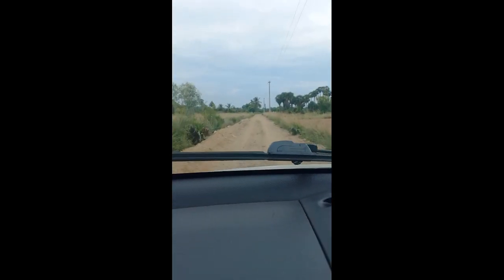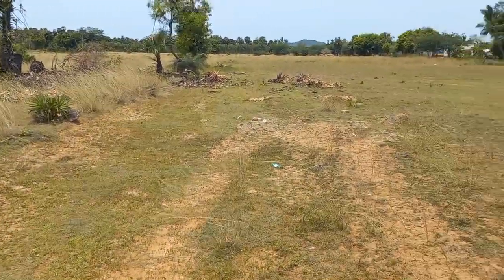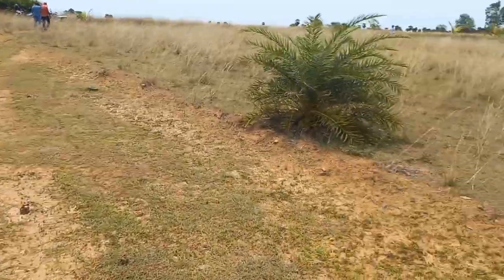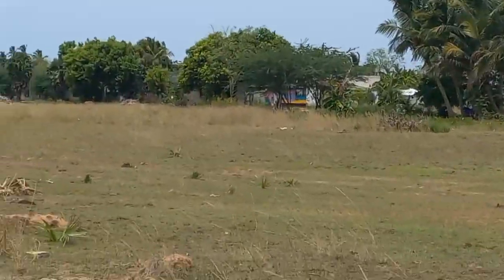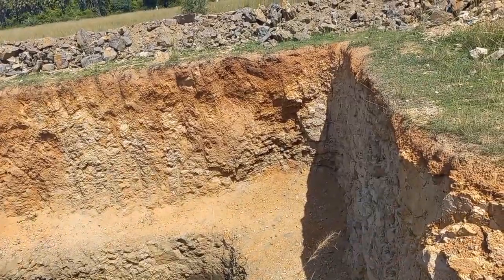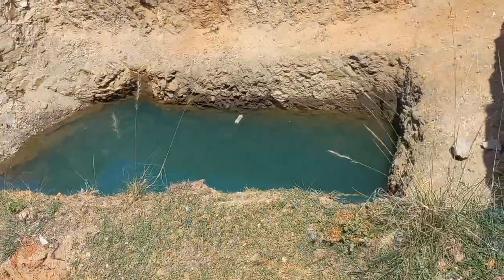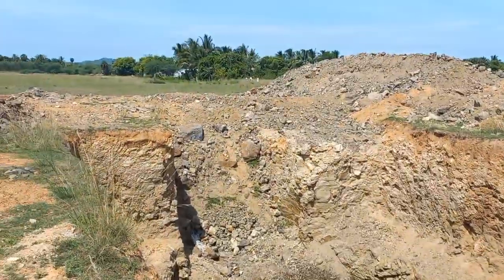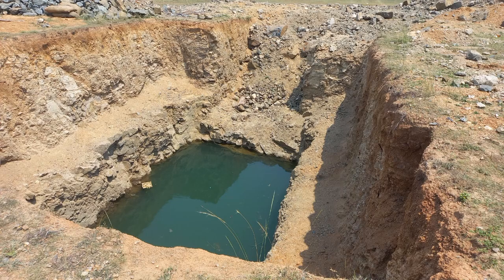1.31 ஏக்கர் விற்பனைக்கு, செம்மண் பூமி தண்ணீர் வசதியுடன் உள்ளது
in this video. The Low budget Low Area Agriculture Land for sale of 1.31 Acer as been given in a video by clear and detailed information in Tamil.. For more details are anyother doubts information kindly contact below number Guys 👇 👇👇👇👍👍

support ✋️ ✋️